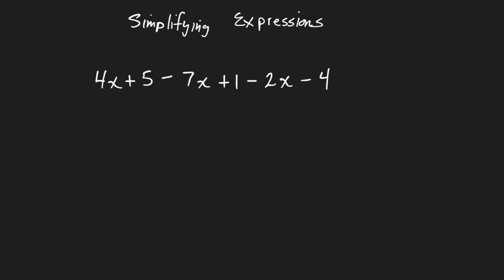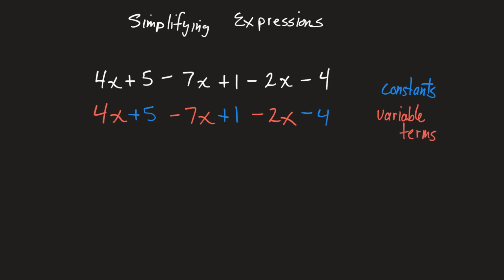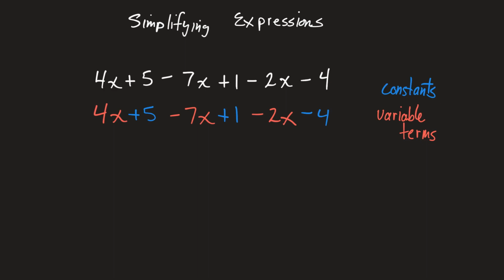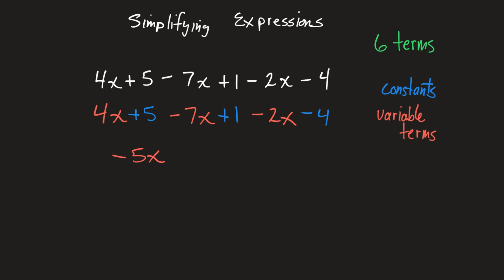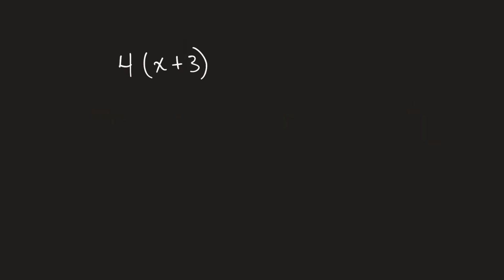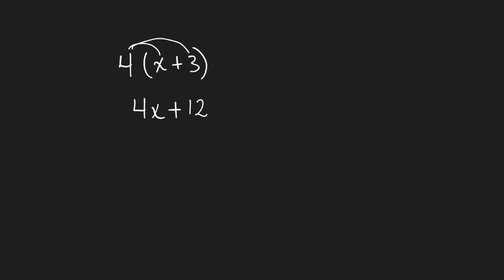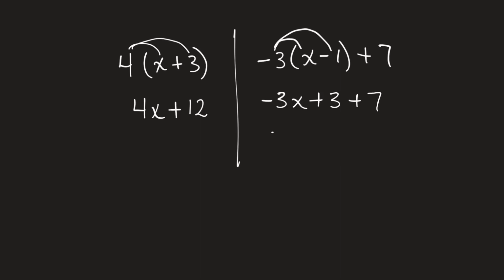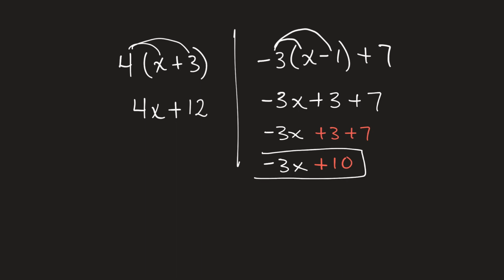Simplifying Expressions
This project was created with Explain Everything™ Interactive Whiteboard for iPad.